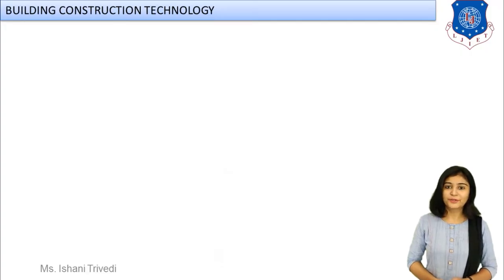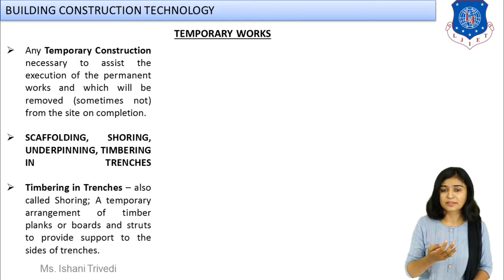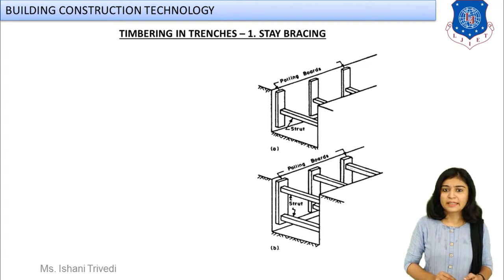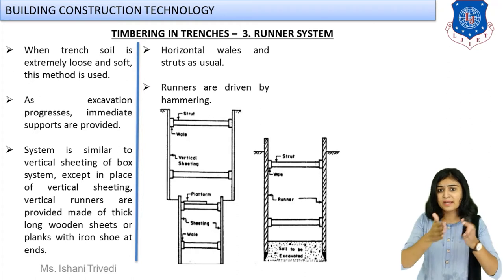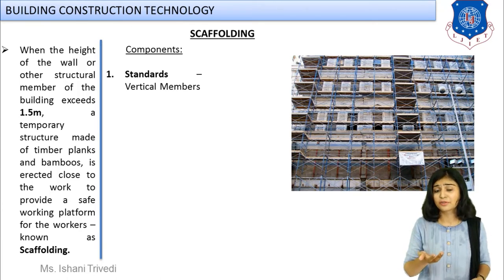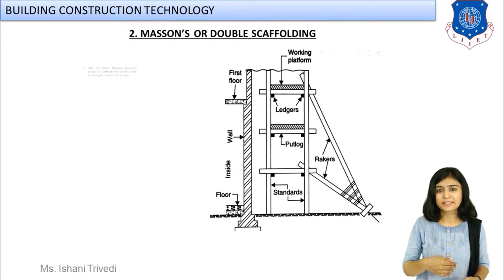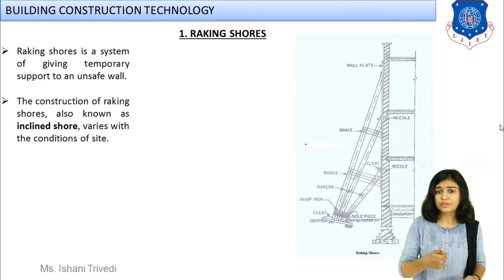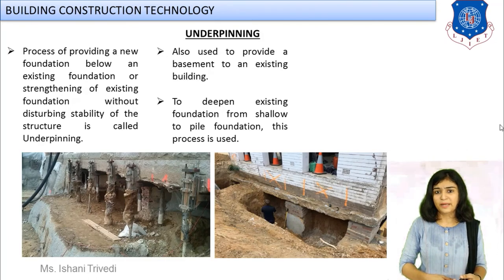Lec-43_Temporary Works in Construction | Building Construction Technology | Civil Engineering